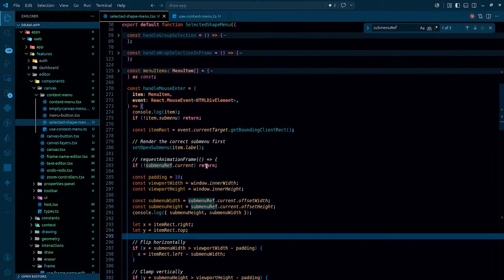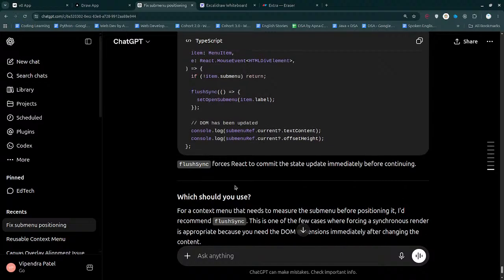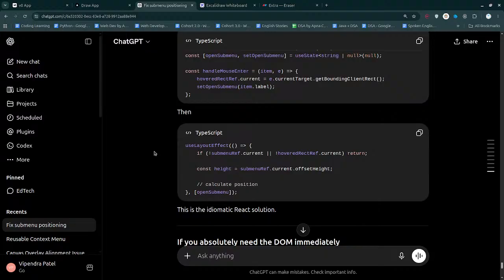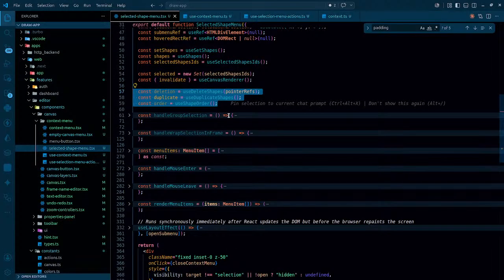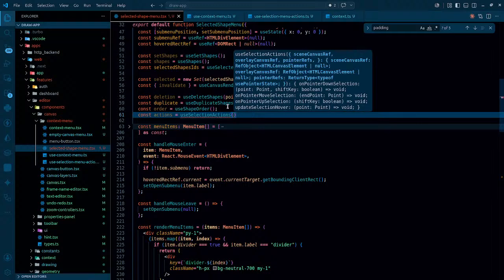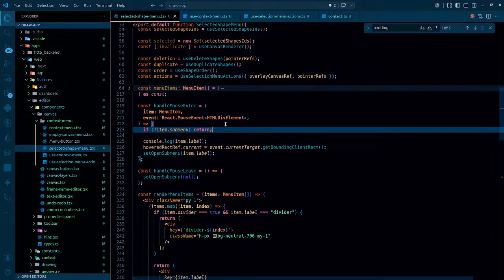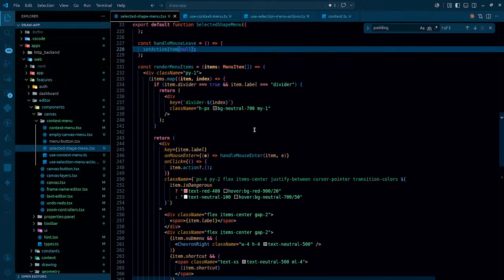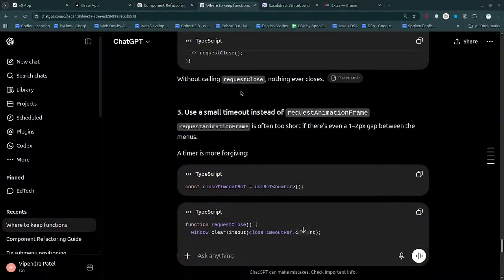Day - 250 | Working on Excalidraw Clone